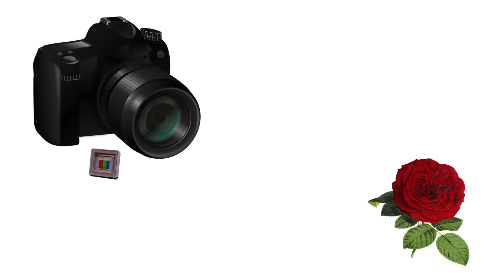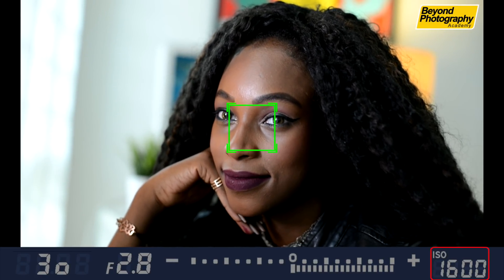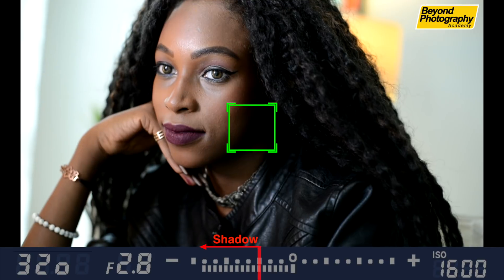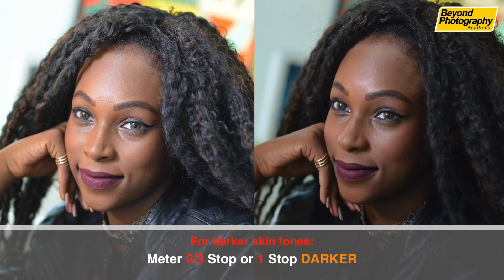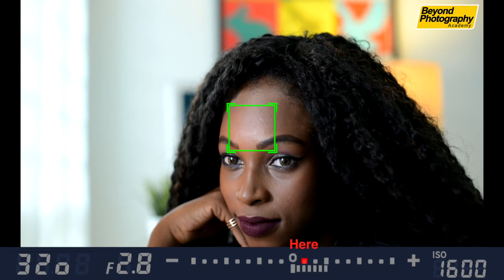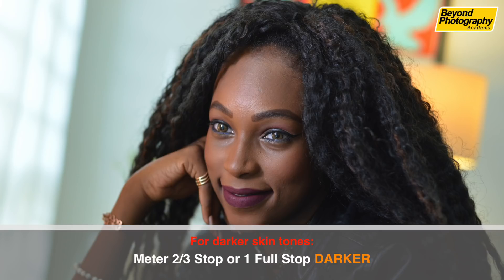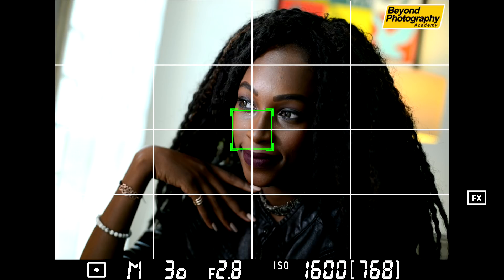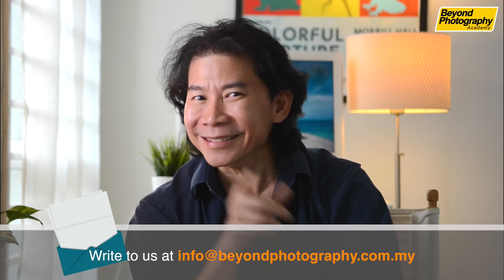Using Zoning System In Spot Metering & Exposing Darker Skin Tone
In this tutorial, Andrew Boey answers 3 questions asked by our viewers on:
- How to correctly expose subjects with darker skin tone
- Why Spot Meter on Shadow (and Highlight)
- How to integrate Ansel Adams' Zoning System with the modern DSLR's Spot Meter
Amazing lessons in this very detailed tutorial! Enjoy!